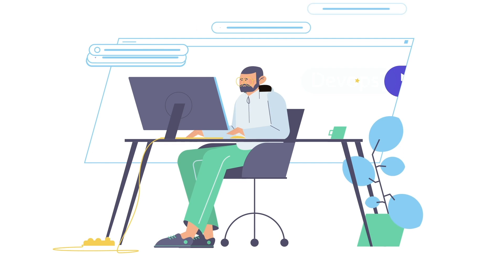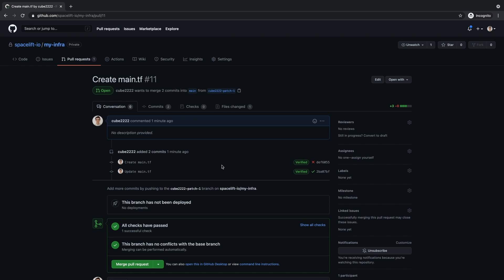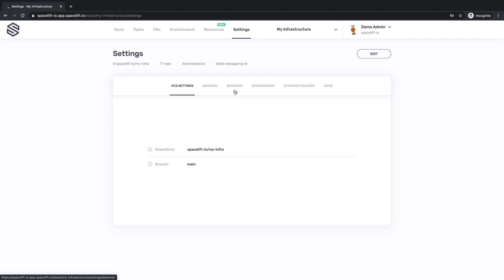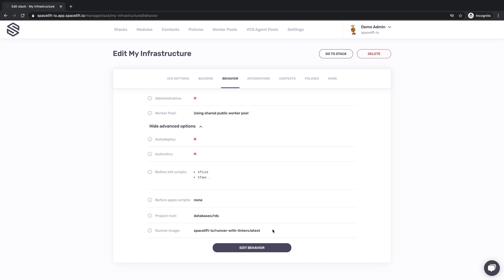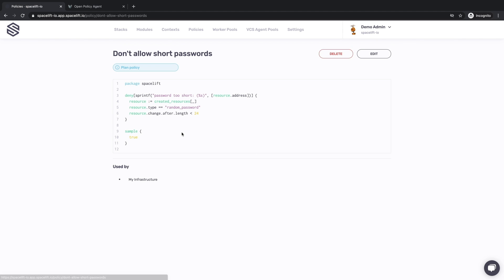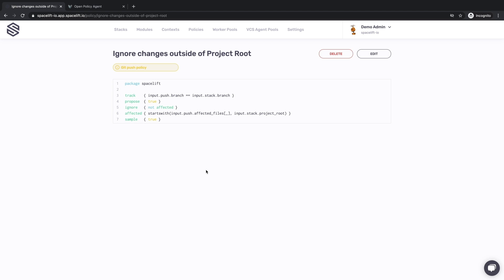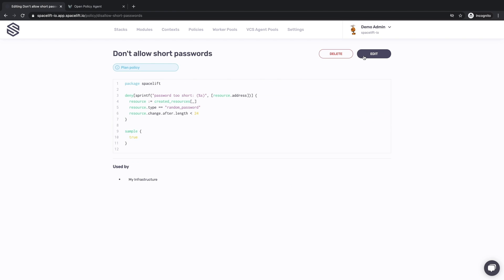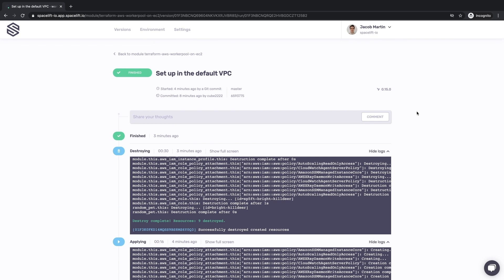Spacelift Introduction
Manage Terraform better with Spacelift.